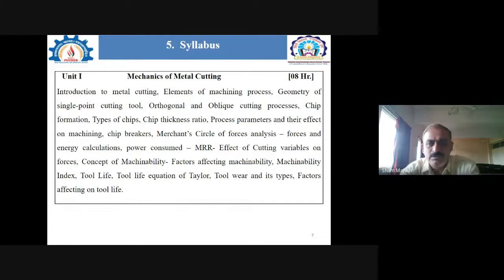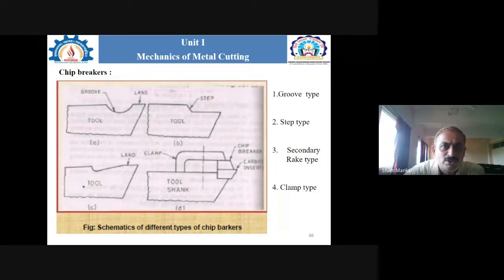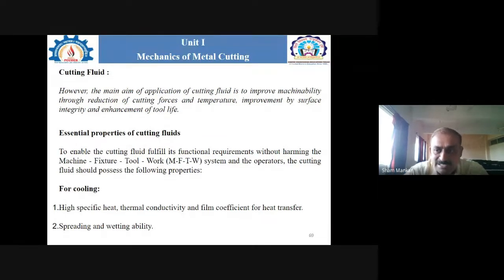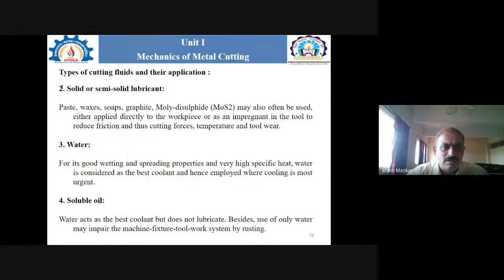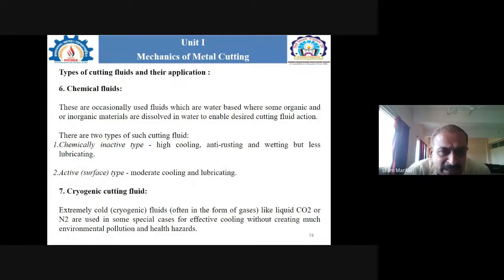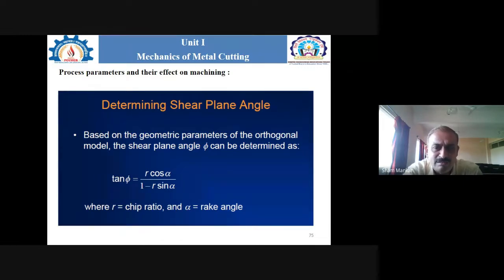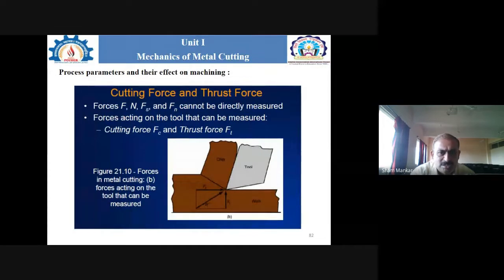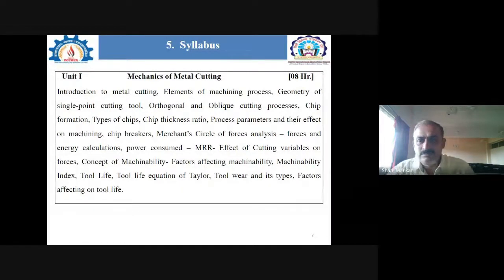3 Unit I Chip Formation, Process Parameters, Cutting Fluids Properties, etc ttq dndz psv 2021 07 1